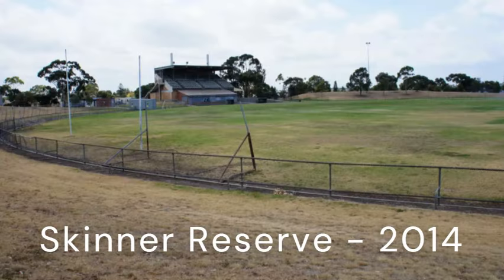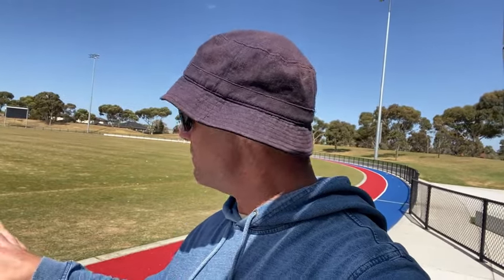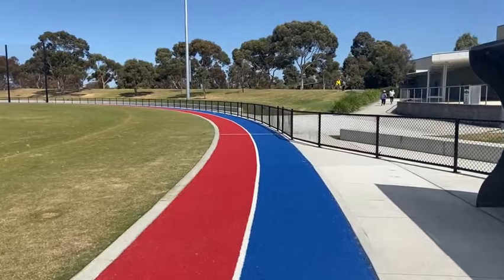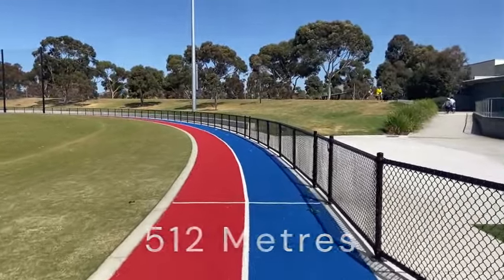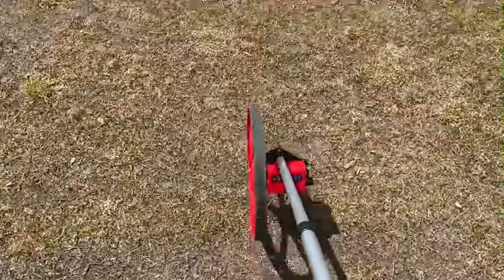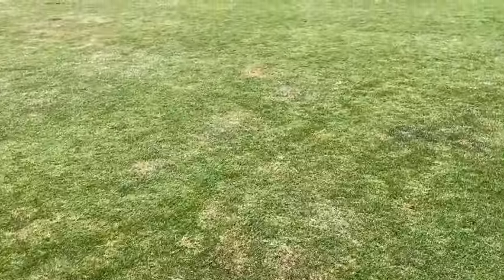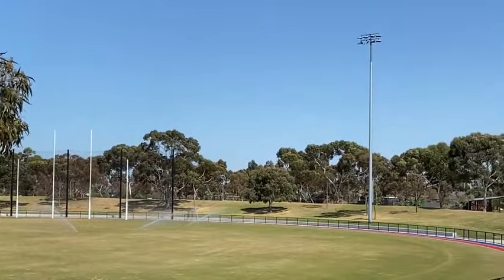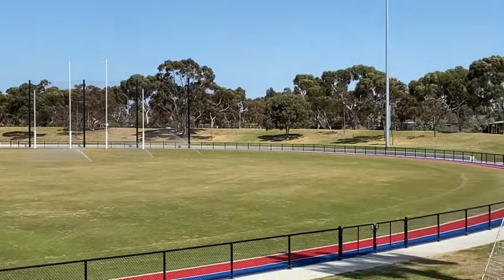A Hot Arvo in Braybrook!!